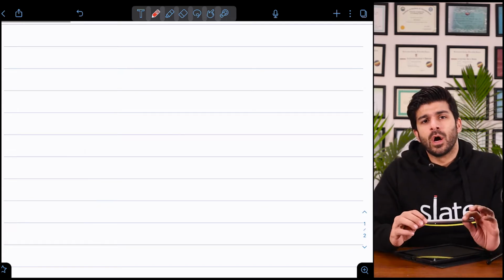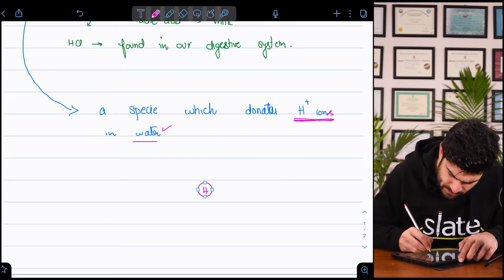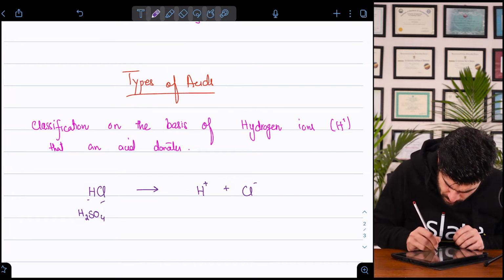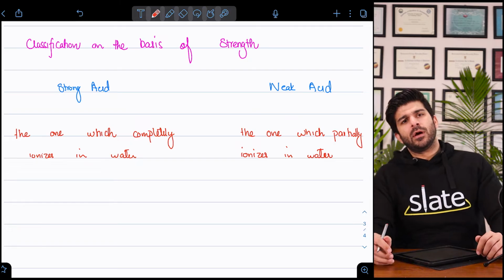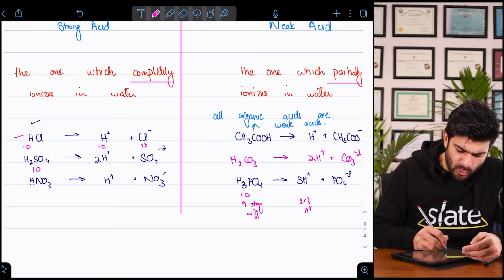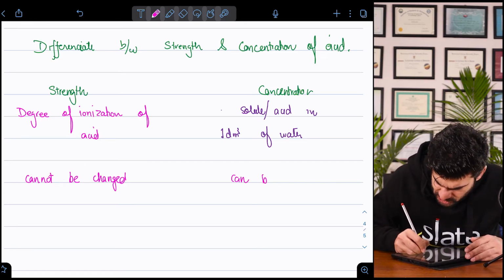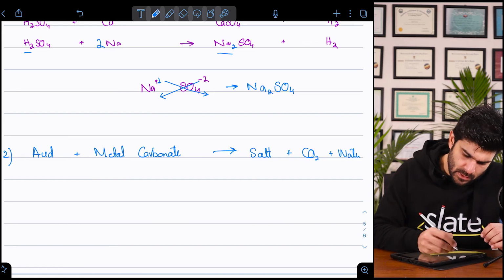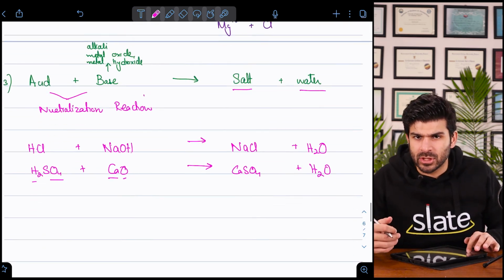Acids Bases & Salts | Part 1: Acid | O Level | Chemistry | Khawaja Yasin | SLATE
In this O Level Chemistry video, Khawaja Yasin introduces the fundamental concept of **acids**. This is the first part of the "Acids, Bases & Salts" series, designed to provide a comprehensive understanding of acids and their properties.

Key topics covered:
- Definition and characteristics of acids
- Common examples and uses of acids in everyday life
- The role of acids in chemical reactions
- Practical demonstrations and explanations of acid-related concepts

This video is essential for building a strong foundation in chemistry.

**Acids, Bases & Salts | Part 1: Acid | O Level | Khawaja Yasin | SLATE**